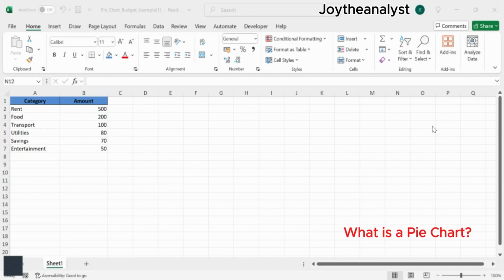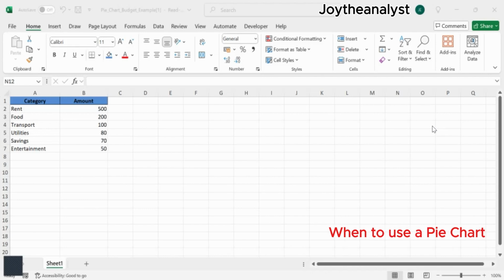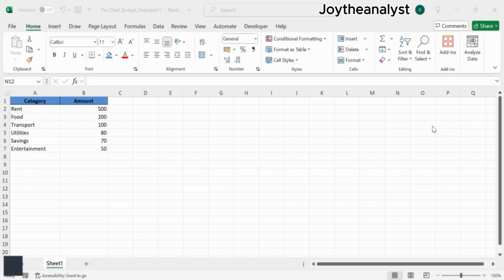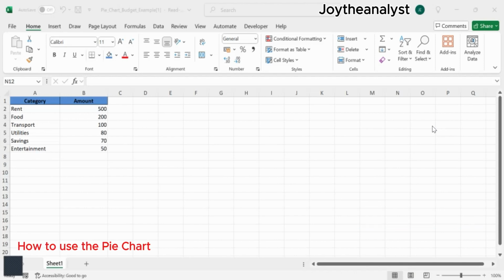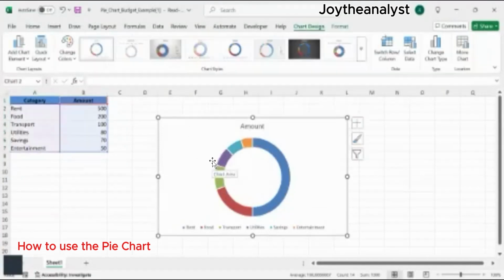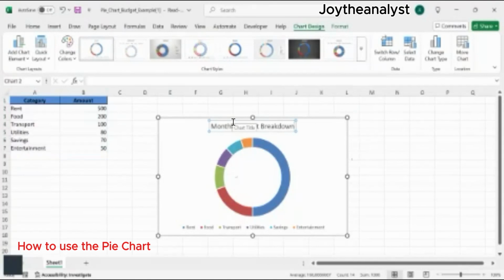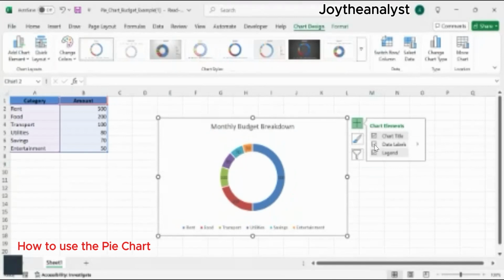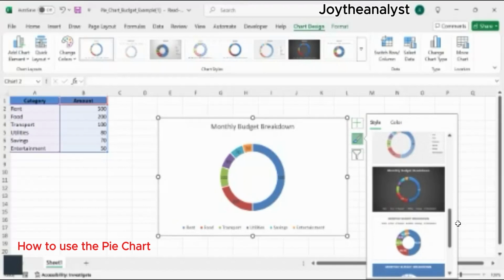How To Use A Pie Chart In Excel - Everything Pie Chart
Learn the secret to creating PERFECT pie charts that will take your data visualization to the next level! In this video, we'll dive into the essential tips and tricks to make your pie charts informative, engaging, and easy to read. From choosing the right colors to avoiding common mistakes, we'll cover it all. Whether you're a data analyst, student, or simply looking to improve your presentation skills, this video is for you. So, what are you waiting for? Let's get started and make those pie charts shine!

Learn How to Automate Data Cleaning Using this Ebook

00:00 - INTRO
00:12  - What is a Pie Chart?
00:46 - When to use a Pie Chart
1:00 - When not to use a Pie Chart
1:12 - Preparing a Pie Chart
1:28 - Steps in inserting a Pie Chart
2:03 - Customizing your Pie Chart